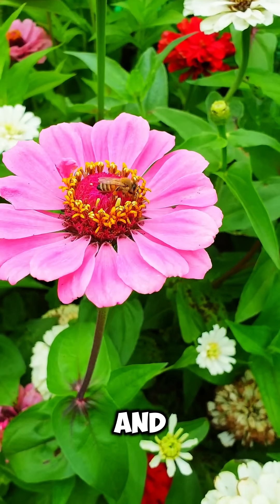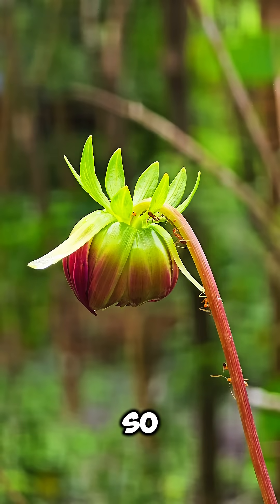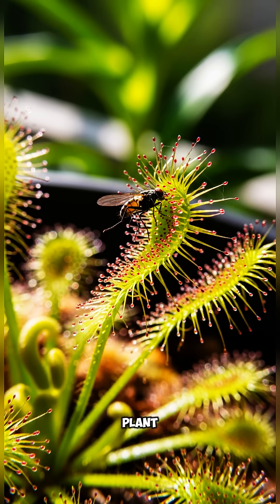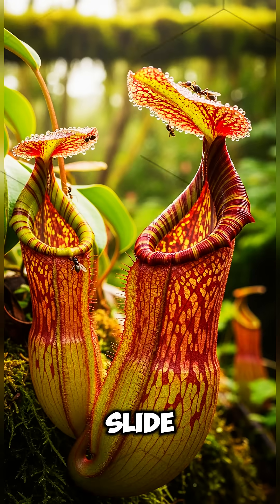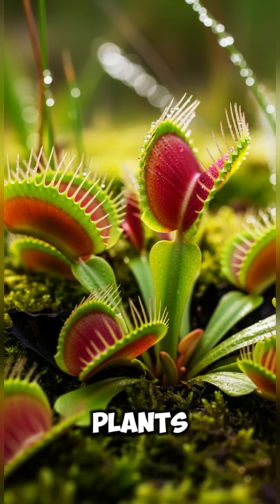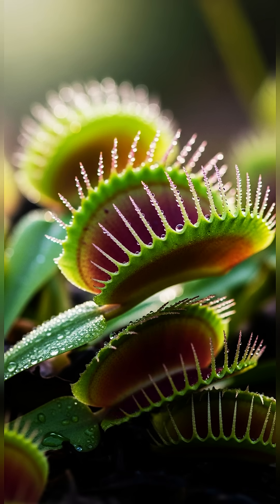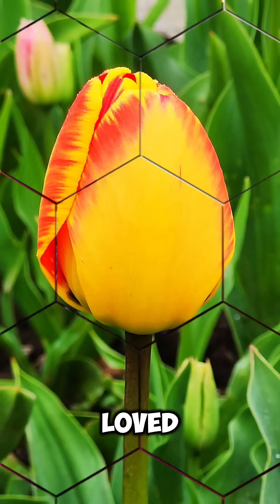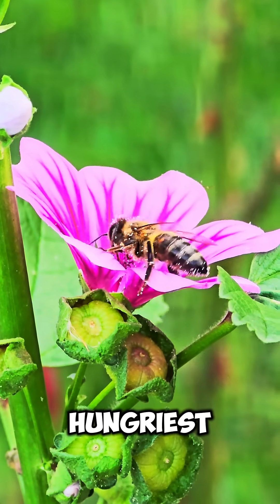Which Carnivorous Plant Catches the Most Flies?😲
Ever wondered which carnivorous plant is the ultimate fly hunter? 🪰🌿 In this fascinating video, we reveal the top insect-catching champion of the plant world — and the results might surprise you! 😲 From Venus flytraps to pitcher plants, discover who rules the bug-eating kingdom!